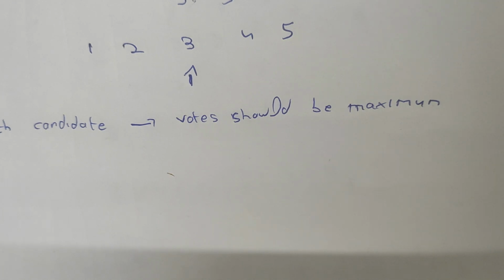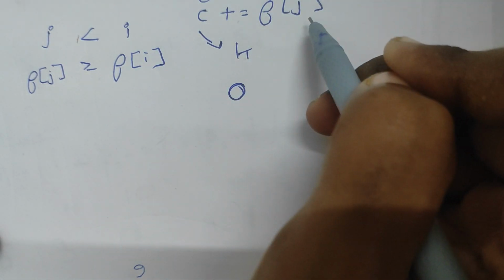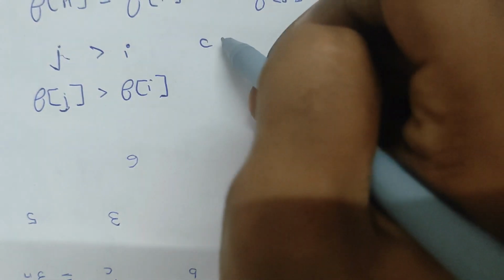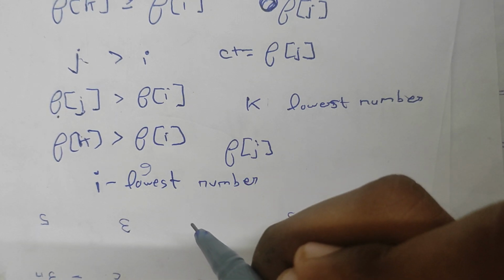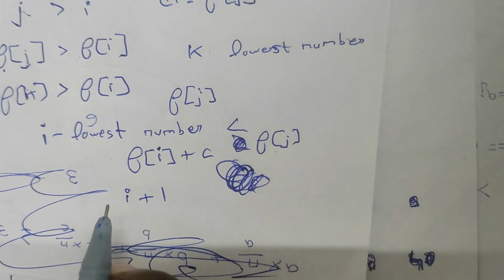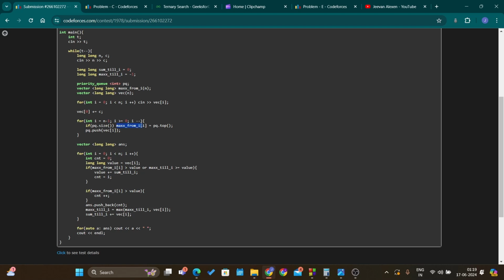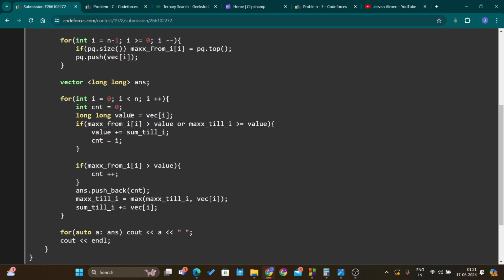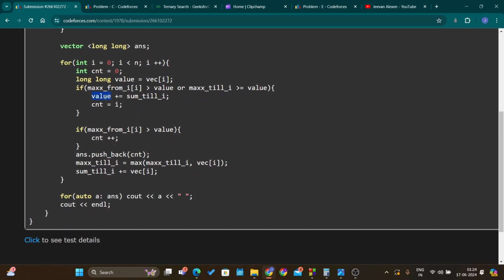D Elections Codeforces Round 953 Div 2